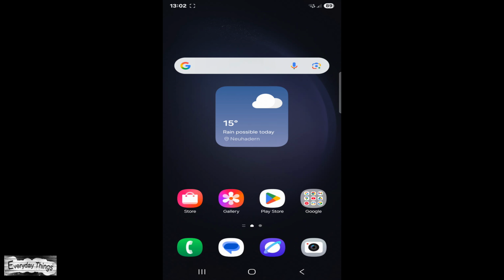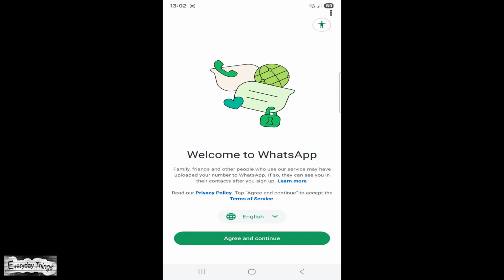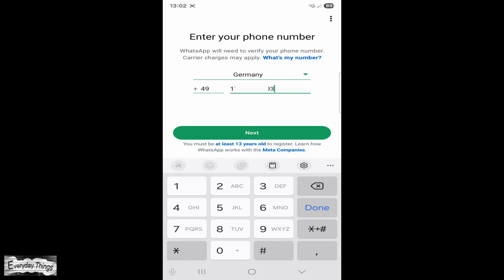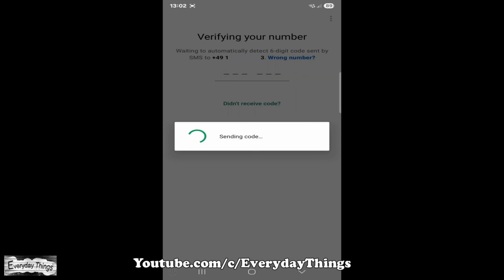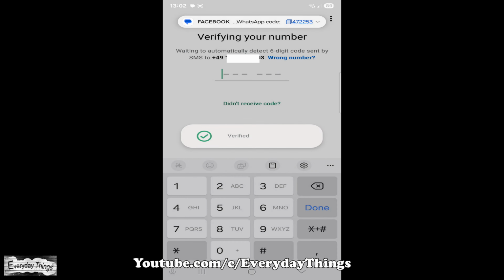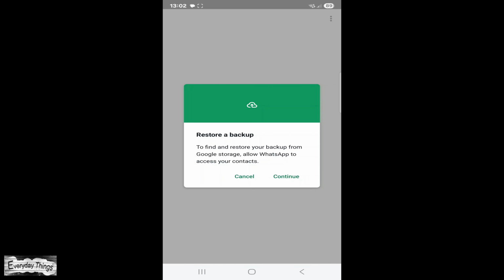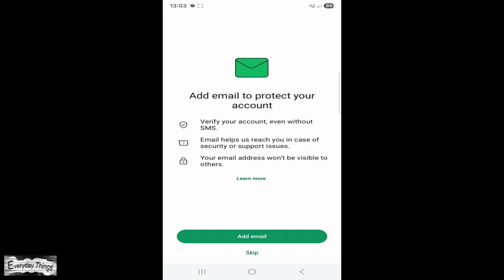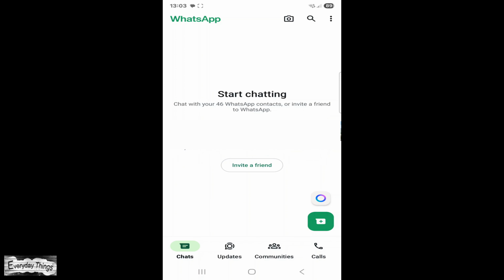How to Create a WhatsApp Account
In this video, you'll learn how to create a WhatsApp account on your phone in just a few simple steps. From verifying your number to setting up your profile, this guide makes it quick and easy to get started messaging your contacts. Follow along and set up your account in minutes!

🕒 Timestamps:
0:00 - Introduction
0:06 - Open WhatsApp on your phone
0:11 - Tap Agree and Continue to accept terms
0:16 - Select your country and enter your phone number
0:21 - Tap Next and confirm your number
0:29 - Enter verification code received via SMS
0:36 - Allow WhatsApp to access contacts, photos, and media
0:47 - Type your name and optionally add a profile picture
0:52 - Tap Next or Done to complete setup
0:59 - WhatsApp account is ready to use

In diesem Video erfahren Sie, wie Sie ein WhatsApp-Konto auf Ihrem Telefon erstellen. Von der Verifizierung Ihrer Telefonnummer bis zum Einrichten Ihres Profils – diese Schritt-für-Schritt-Anleitung macht es einfach, direkt mit dem Messaging zu beginnen.

Schritte:
Öffnen Sie WhatsApp auf Ihrem Telefon
Tippen Sie auf „Zustimmen und Fortfahren“
Wählen Sie Ihr Land und geben Sie Ihre Telefonnummer ein
Tippen Sie auf „Weiter“ und bestätigen Sie Ihre Nummer
Geben Sie den per SMS erhaltenen Bestätigungscode ein
Erlauben Sie WhatsApp den Zugriff auf Kontakte, Fotos und Medien
Geben Sie Ihren Namen ein und fügen Sie optional ein Profilbild hinzu
Tippen Sie auf „Weiter“ oder „Fertigstellen“
Fertig! Ihr WhatsApp-Konto ist einsatzbereit